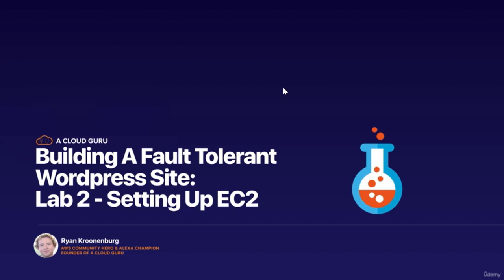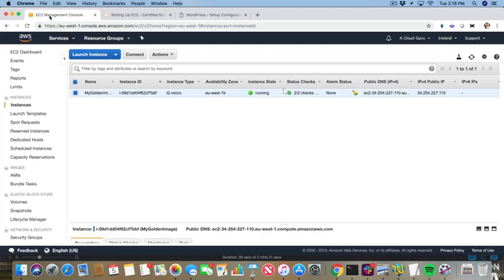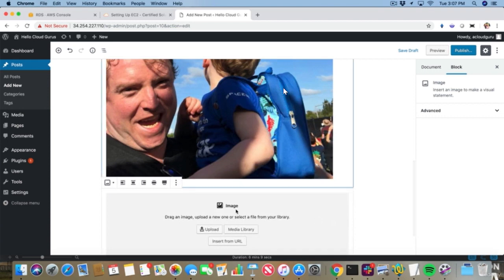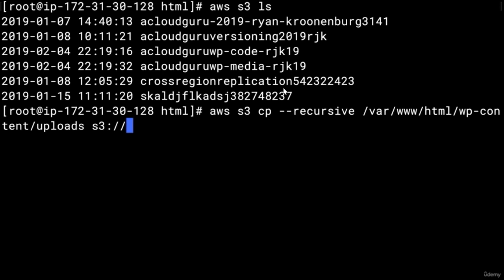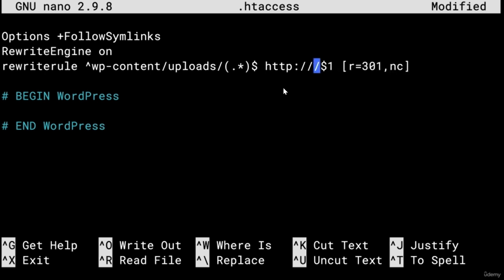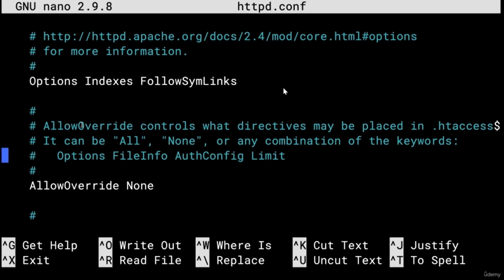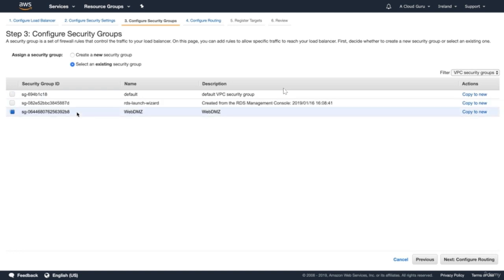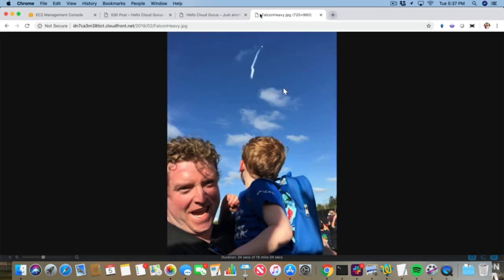110 Setting Up EC2.mkv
110 Setting Up EC2.mkv